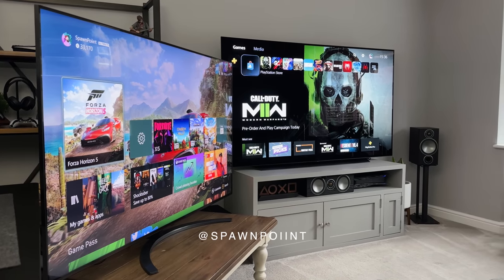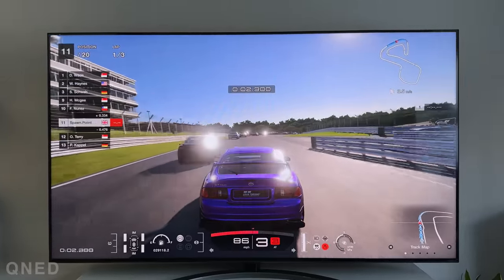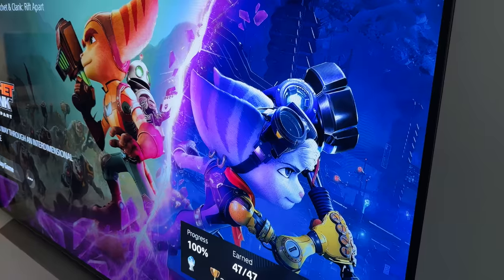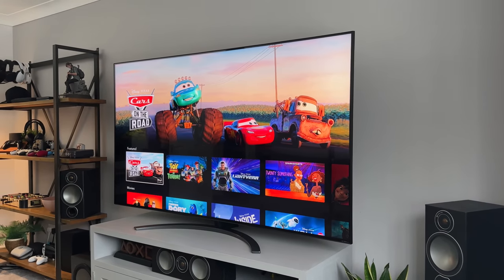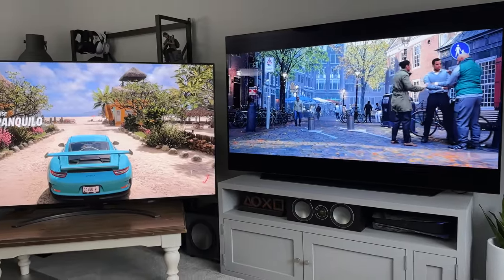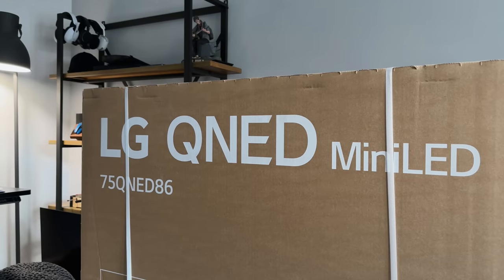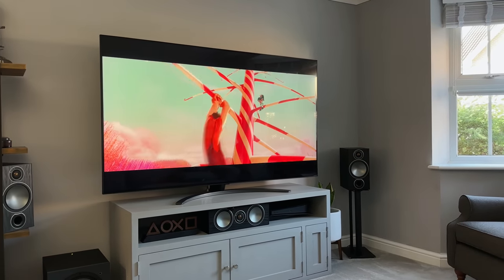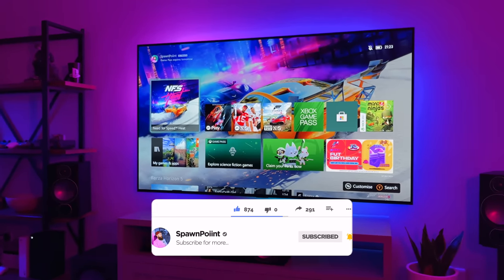LG OLED vs QNED MiniLED: Which TV Should You Buy?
OLED vs QNED MiniLED, which TV is better or which should you buy? Comparing LG’s OLED to LG’s MiniLED on the pros, cons, similarities and differences.
For more info on LG QNED MiniLED TV (AD)

0:00 | Intro to OLED vs QNED
0:27 | Brightness
1:20 | Picture Quality
2:19 | Reflections & Viewing Angles
3:35 | Gaming
4:41 | Risk of Burn in
5:45 | Does Size Matter?
6:07 | Design and Stands
6:59 | How Much?
7:29 | Which is Better?